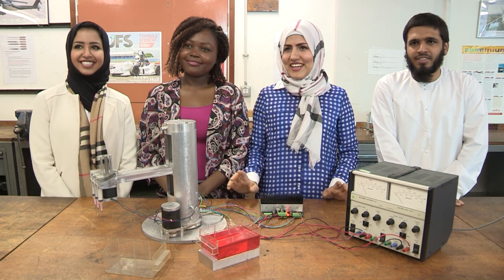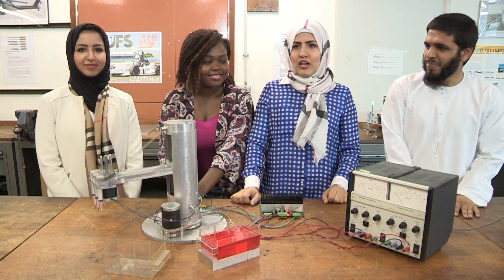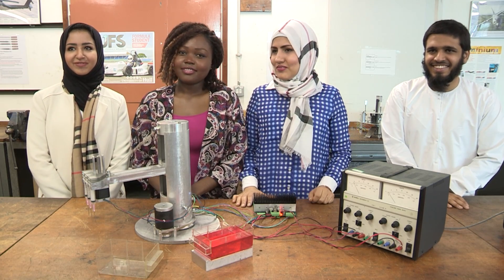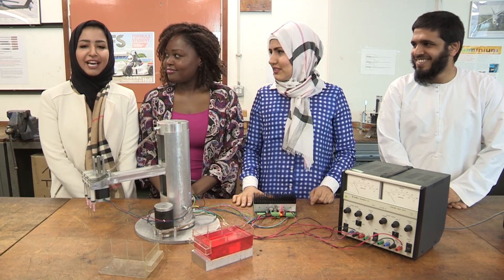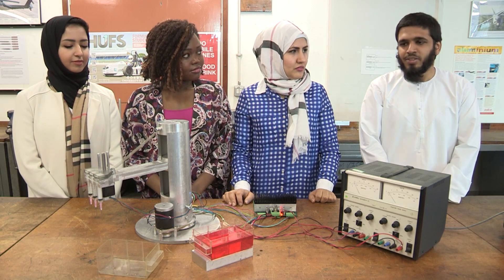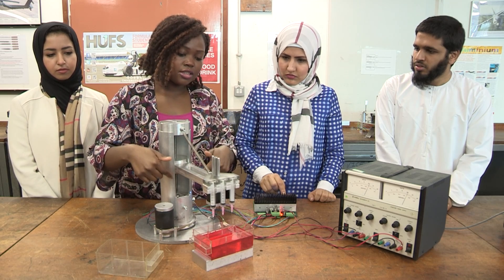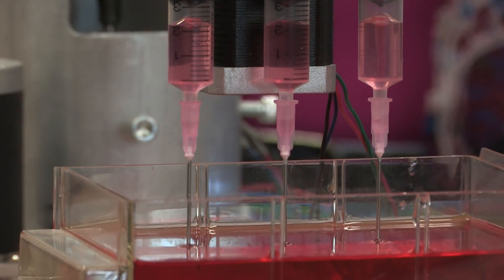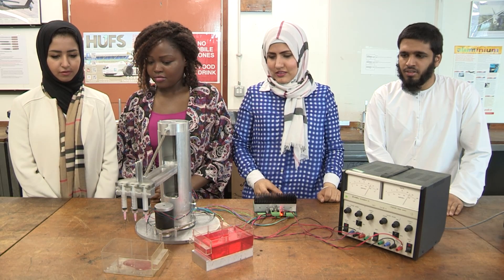Mechanical Engineering students 'Square Cylinder' describe their second year project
Mechanical Engineering students Irfan, Sarah, Judith and Mariam explain their Design and Make Project which they have have worked together as a team to produce.

The team - named 'Square Cylinder' - are in their second year of a Mechanical Engineering degree at the University of Hull.

As part of this degree students are given major projects to complete in their second and third years, giving students opportunity to develop and showcase specialist engineering skills as well as the key transferable skills required in the workplace, such as team work, presentation and communication skills.

For more information about studying at the University of Hull